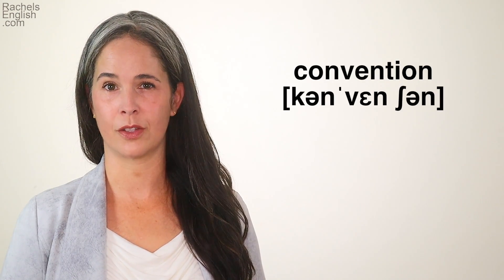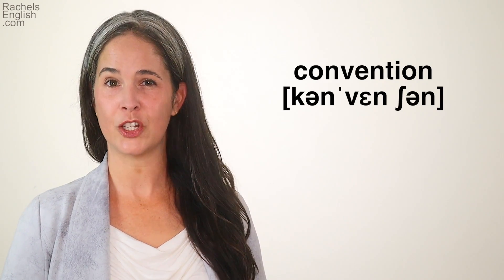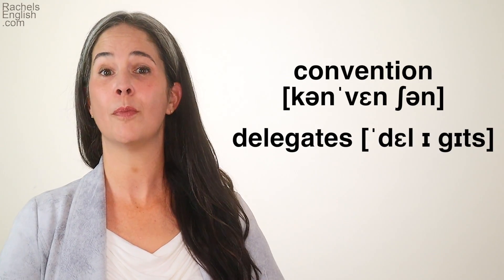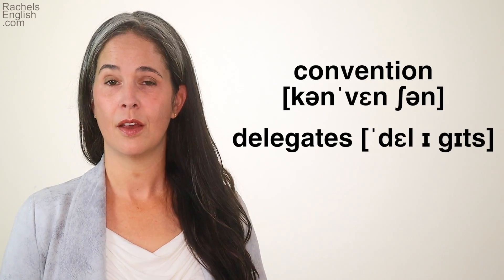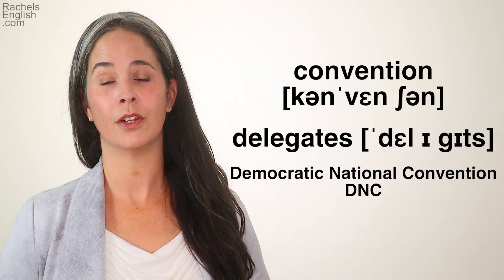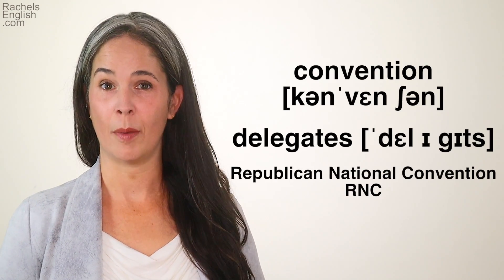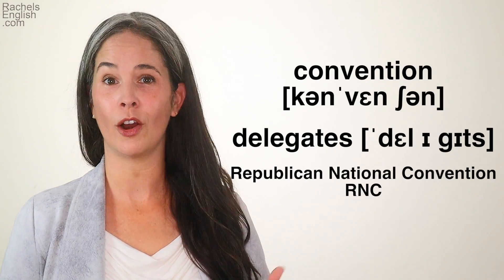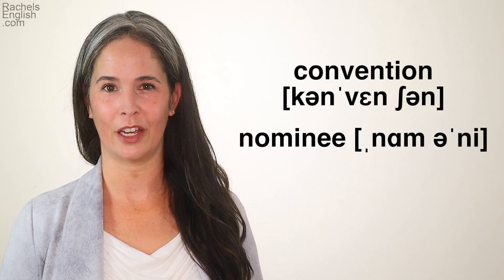English Vocabulary: Election Vocabulary! All The Vocabulary You Need For Election Season!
It’s election season in the U.S. and this video gives you all the election vocabulary you need to understand the news and join election-related conversations with your friends and family.
Typo in the IPA!  This is right → polls [poʊlz]  :)  When people ask me how to learn English vocabulary I always talk about learning vocabulary in context.  When you focus on a small number of vocabulary words about a specific topic—in this case, the election—and master them together, you’ll be learning spoken English in the most efficient way!  So let’s get to work on the exact pronunciation of all the English vocabulary you need for election season!